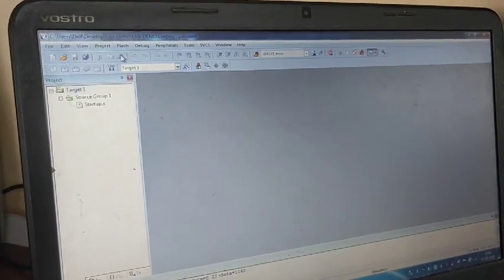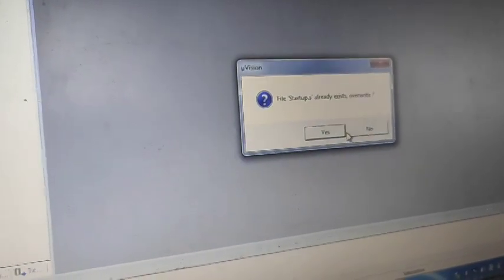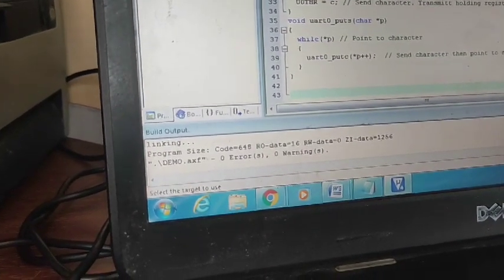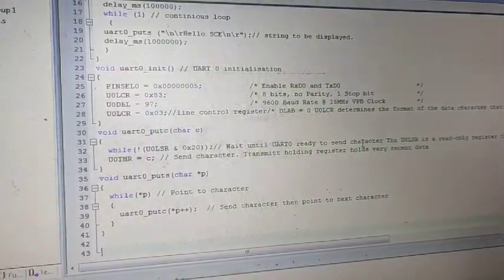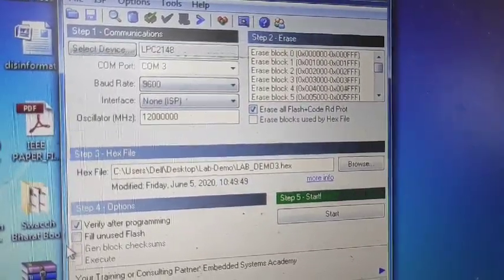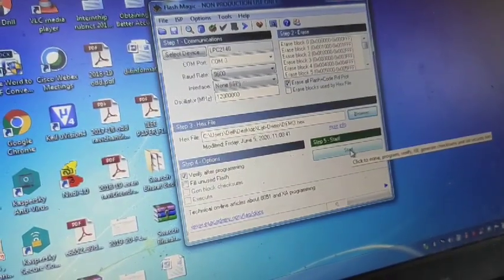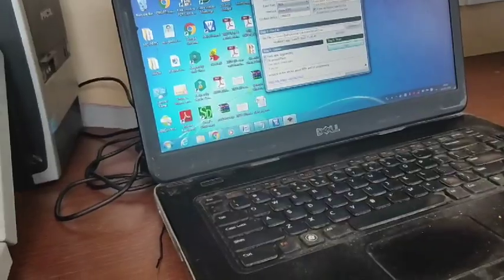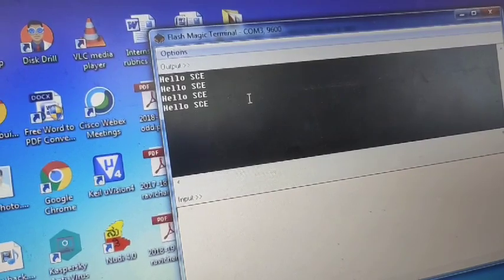MES Lab: Displaying *Hello world* message Using Internal UART